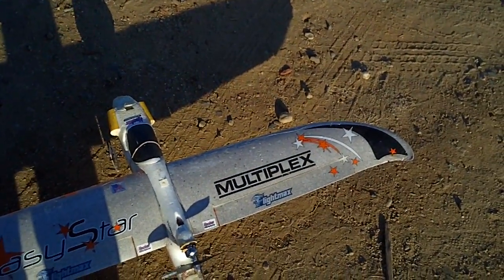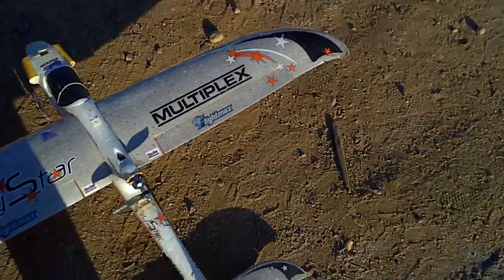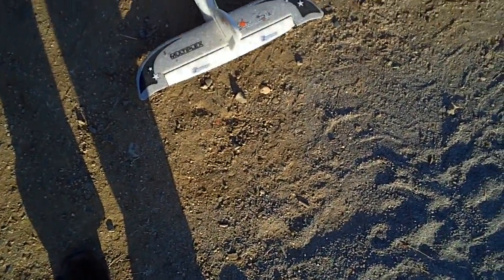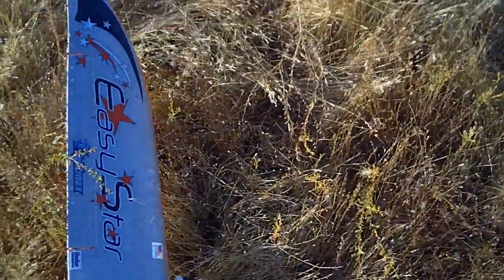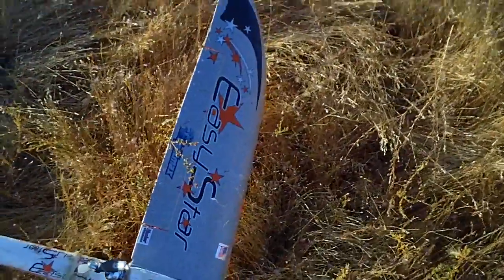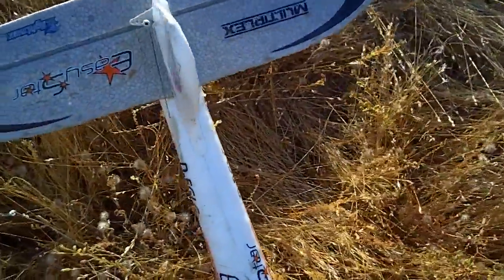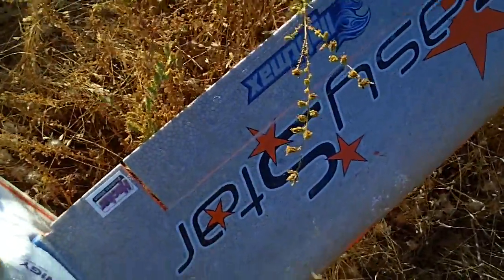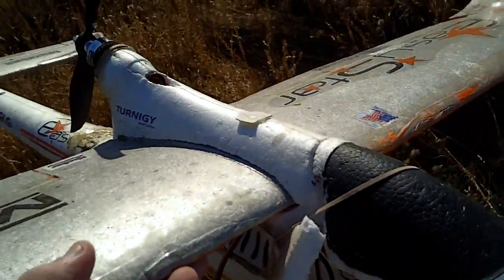EZ-Crash 9-29-10.mov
Thou shalt not Hot-dog before flying a couple of circuits to get back into flying.